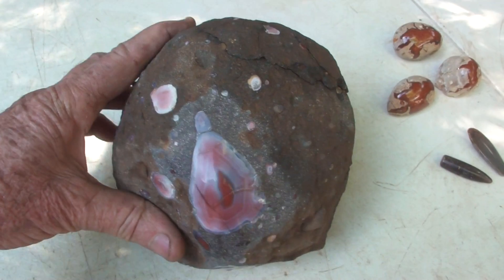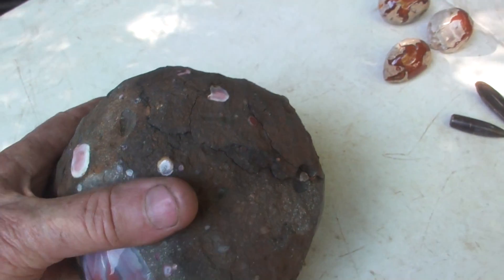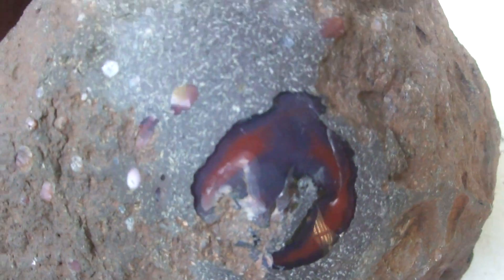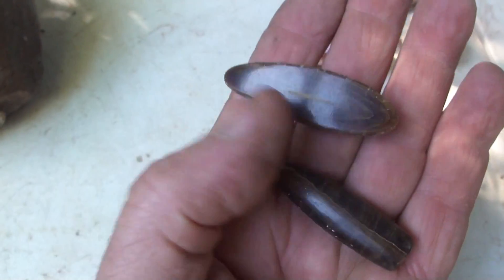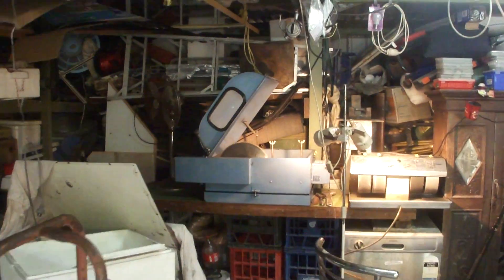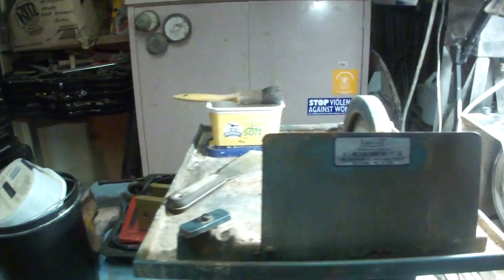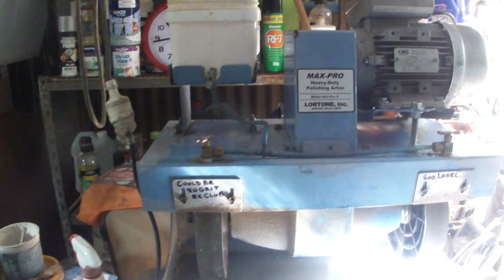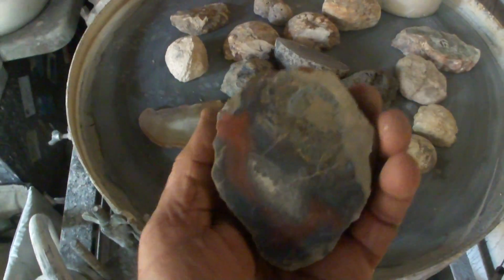Agate in basalt.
Example of agate formation in basalt.From "Potato Patch"at Agate Creek June 2017.